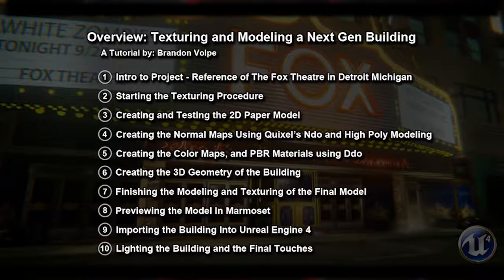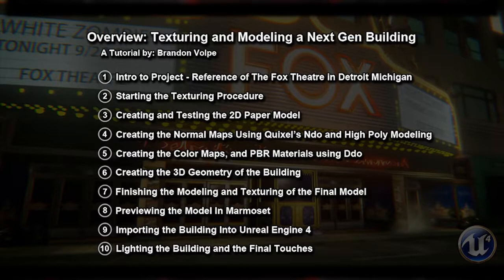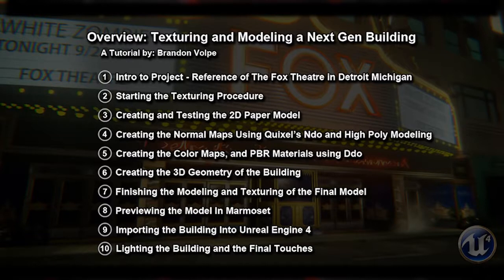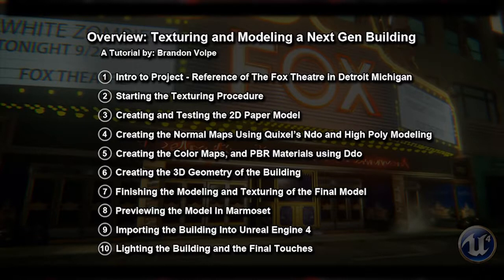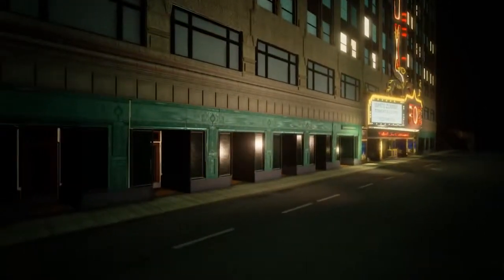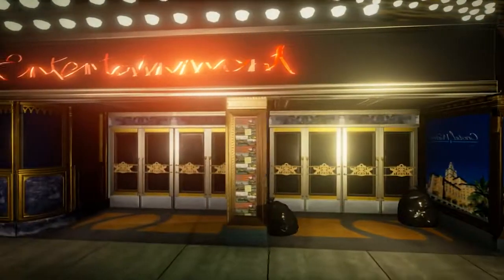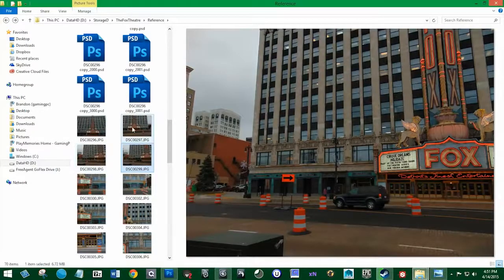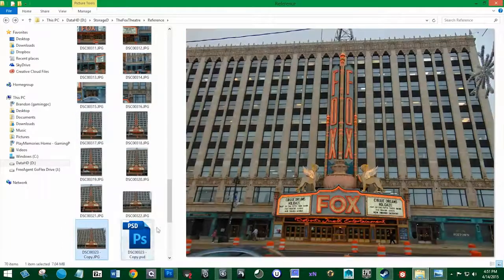01 Introduction To Project Texturing and Modeling a Next Gen Building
Check out all of our tutorials and in game screenshots of buildings and more.